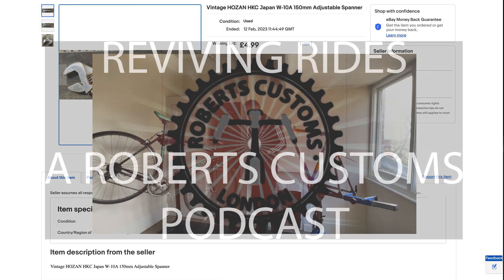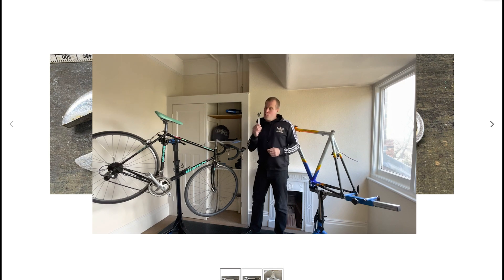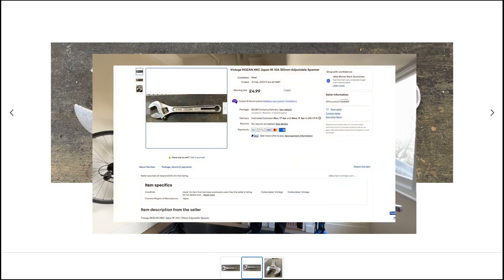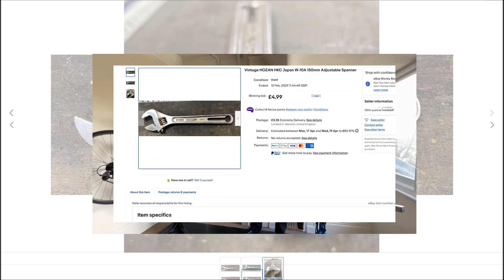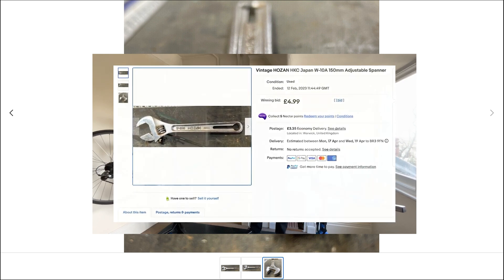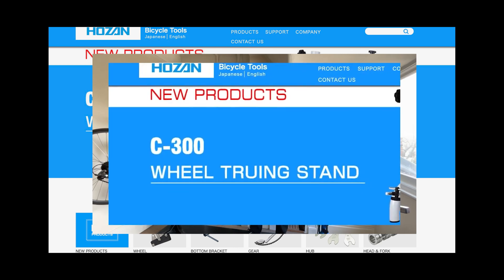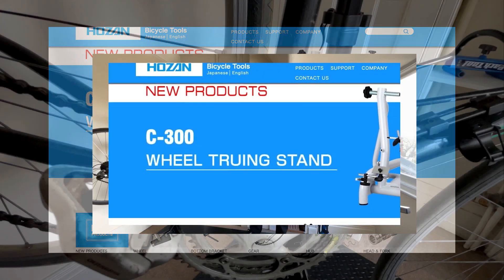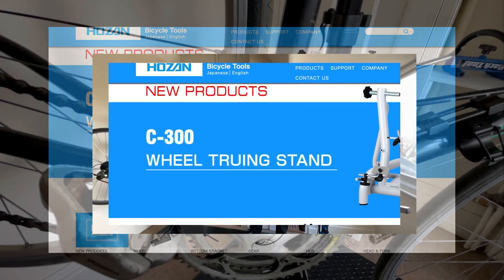Mastering Restoration: The Vintage Hozan Adjustable Spanner Unveiled | Roberts Customs Podcast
Welcome to another episode of the Roberts Customs Podcast, where we delve into the art and science of bike restoration, bringing tools from the past back into the spotlight. In this special episode, we're excited to share our experience with a classic tool that's essential for any bike restorer's toolkit: the vintage Hozan Adjustable Spanner.

Join us as we unbox this piece of mechanical history, exploring its design, functionality, and place in the legacy of bike maintenance. We take the Hozan Adjustable Spanner through its paces, testing it on a variety of restoration projects to evaluate its performance, versatility, and durability. This isn't just any tool review; it's a journey into the craftsmanship and precision that has supported cyclists and mechanics for decades.

Discover the features that make the Hozan Adjustable Spanner a must-have for anyone passionate about bike restoration. From its ergonomic design to the precise adjustments it allows, learn why this tool has stood the test of time. We'll also share tips on maintaining and getting the most out of vintage tools, ensuring they continue to serve us for years to come.

Whether you're a seasoned bike mechanic, an enthusiast of vintage tools, or someone who appreciates the beauty of well-crafted machinery, this episode is for you. The Hozan Adjustable Spanner represents more than just utility; it embodies the tradition of cycling and the continuous quest for perfection in the workshop.

Don't miss this deep dive into the world of bike restoration tools. Together, let's keep the wheels of history turning.